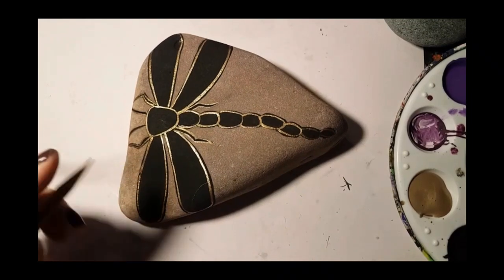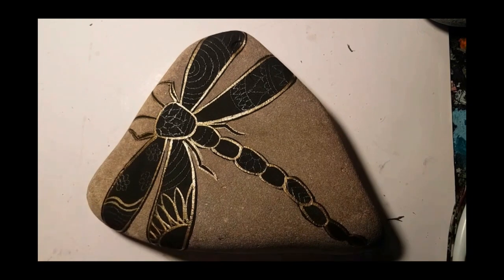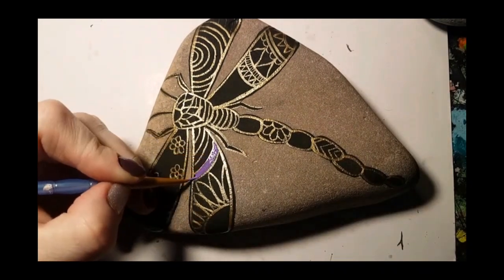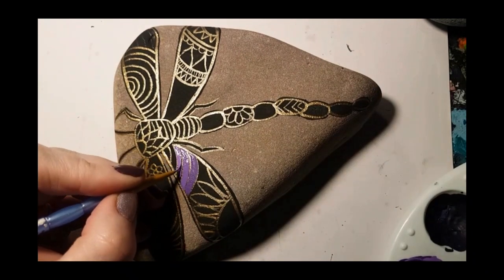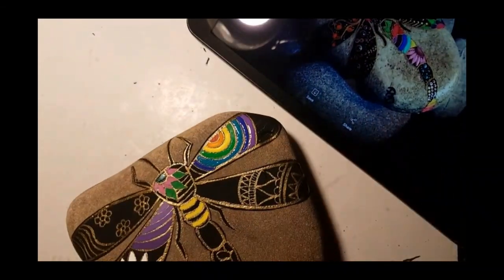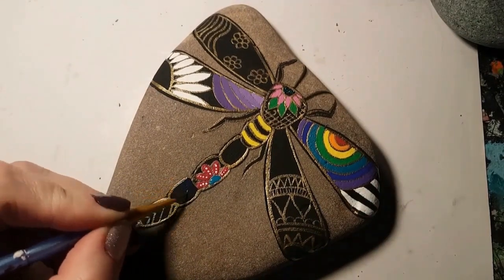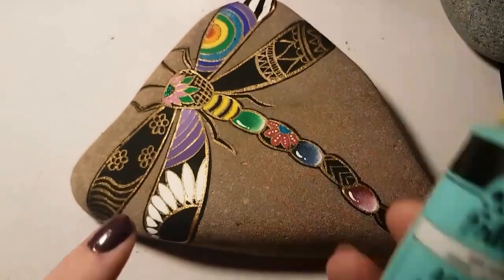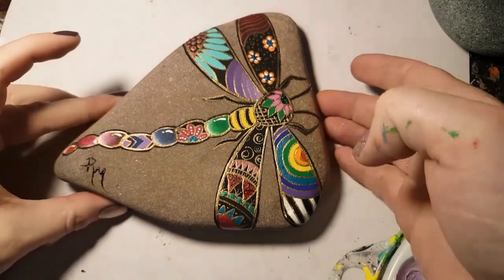Part 2 Zentangle Dragonfly tutorial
Second half of the Zentangle dragonfly. Colour!!!❤❤❤